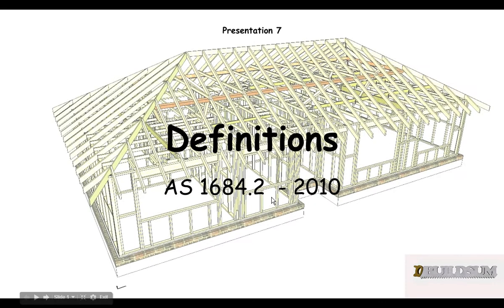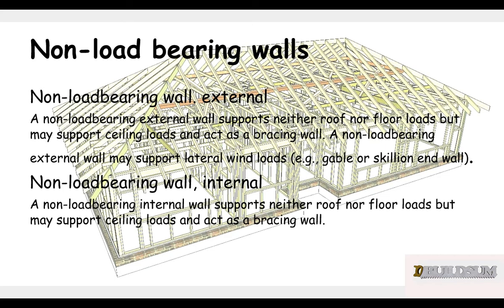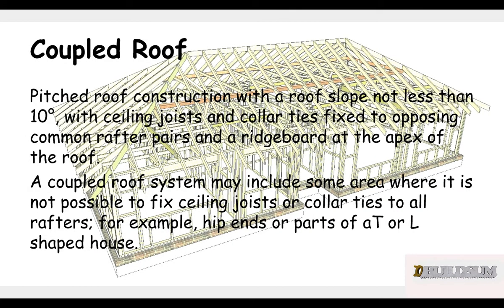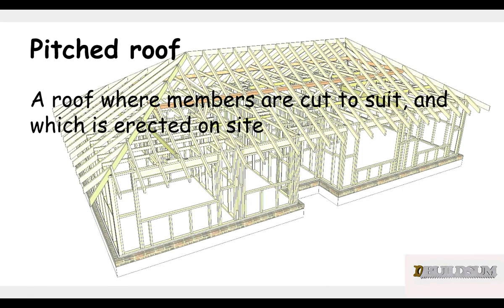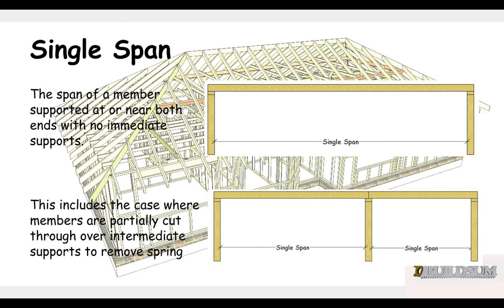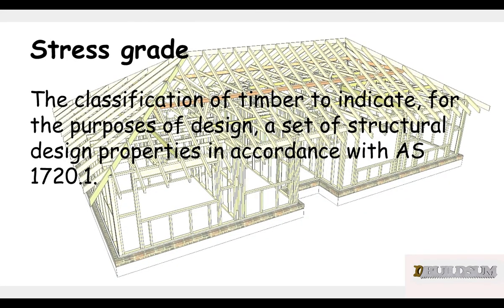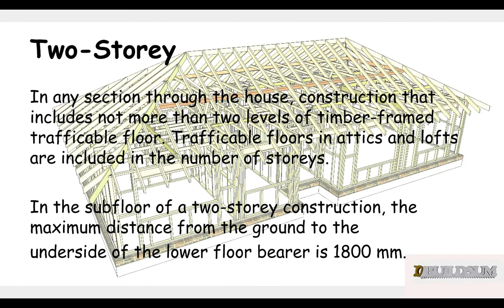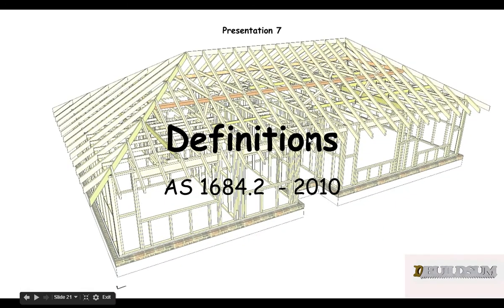7 Definitions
This is the seventh video in the series on the Timber Framing Code. This video looks at the definitions of terms commonly used in the Timber Framing Code. Terms such as Span, FLW, CLW and RLW, Continuous Span and single Span